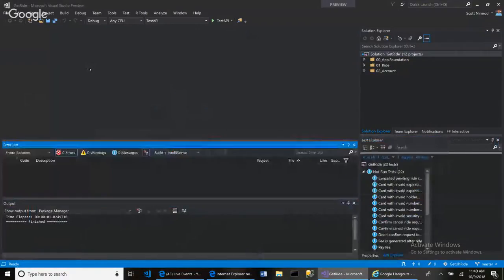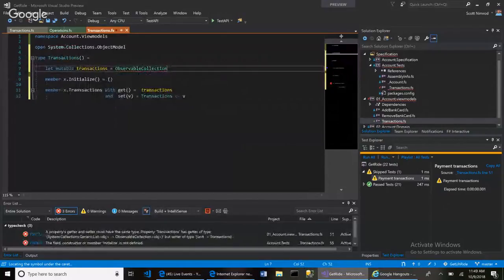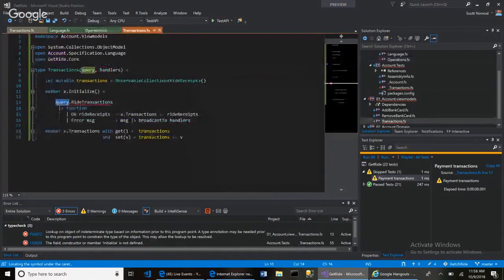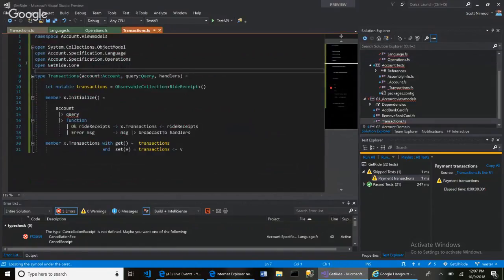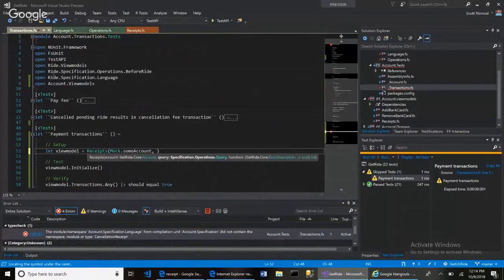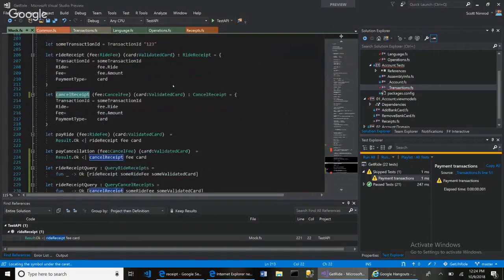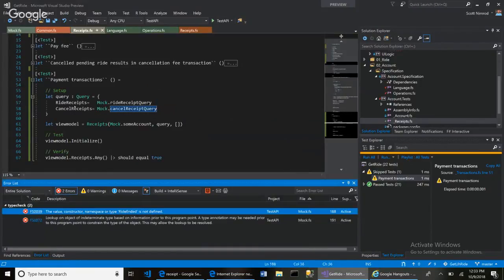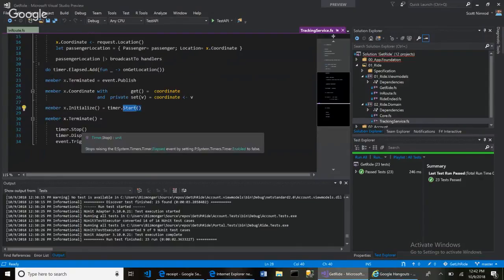Live Programming in F# (vol. 21)